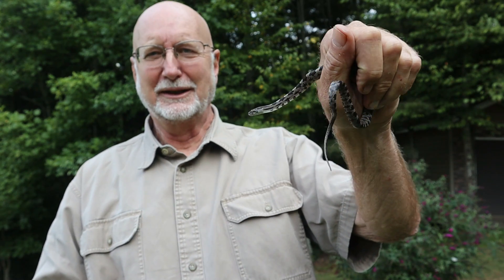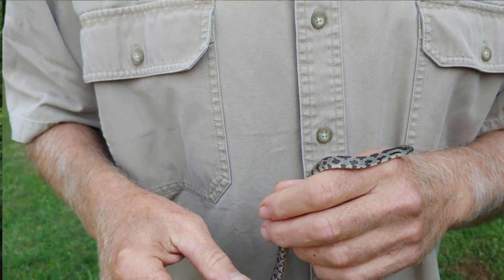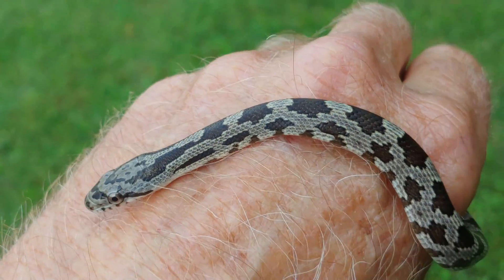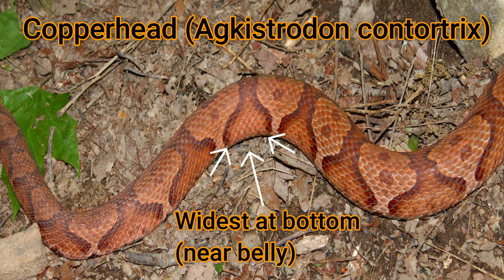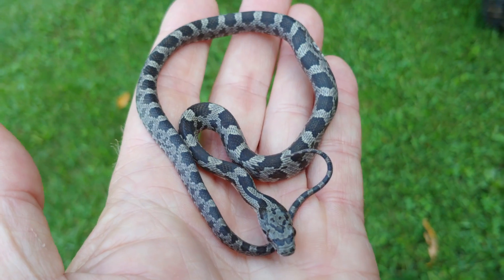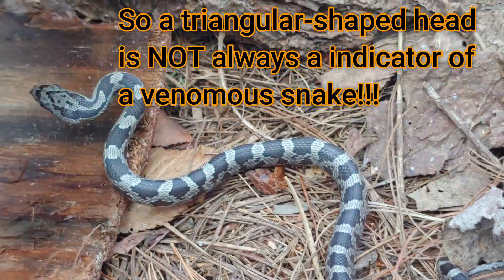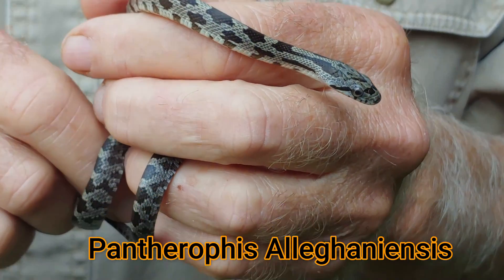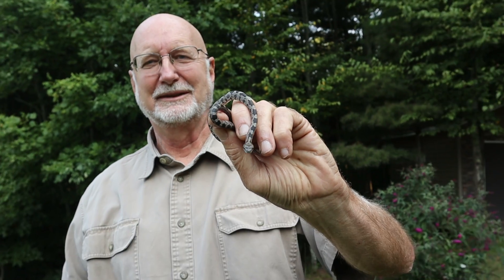Triangle-shaped head = Venomous Snake? MYTH! The often miss ID'ed harmless juvenile Black Snake.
Often killed when mistaken for a copperhead many people are surprised that these harmless little juveniles are actually Black Rat Snakes.  I will show you how to recognize patterns on both a copperhead and a juvenile Black Rat Snake (Pantherophis alleghaniensis) and never mistake either again!  I will also show you how this little juvenile can change the shape of its head to mimic a venomous copperhead or rattle snake!   This snake will even vibrate its tail to sound like a rattle snake.